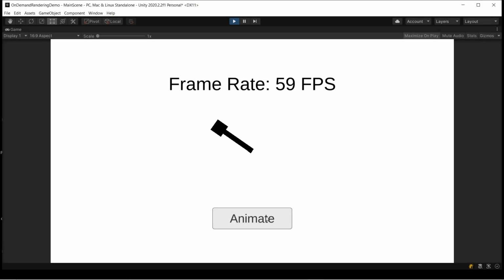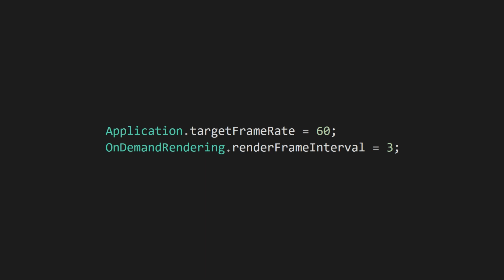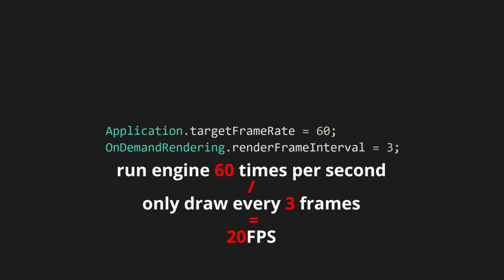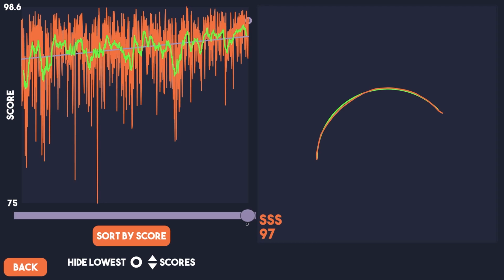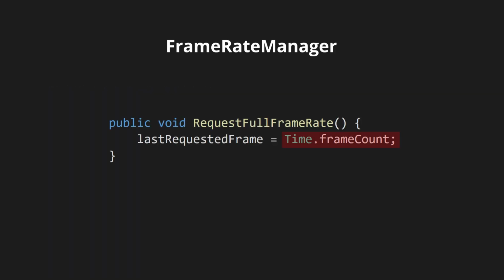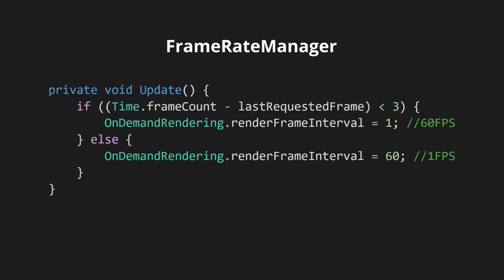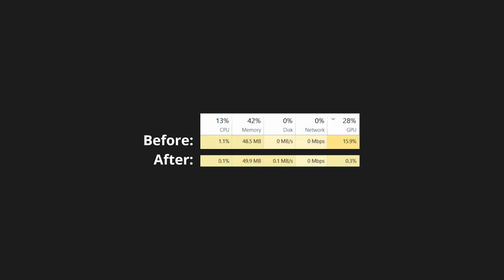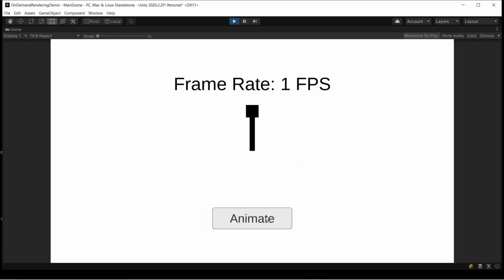How to decrease power consumption/battery usage on static screens in Unity using OnDemandRendering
Checking out the OnDemandRendering api added in Unity 2019.3 and showing how it can be used to drastically decrease GPU usage on static pages in your app/game.